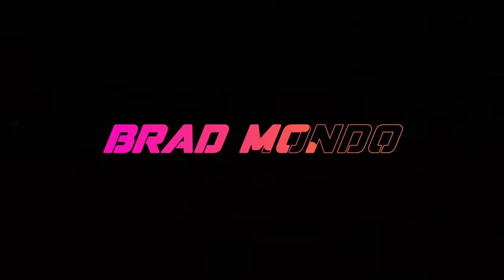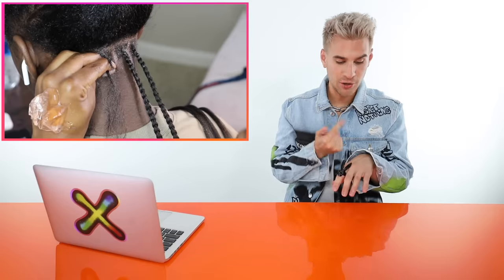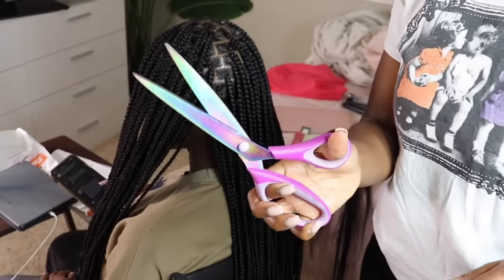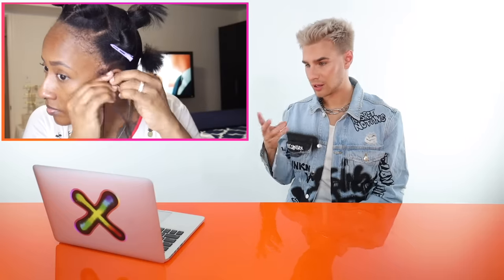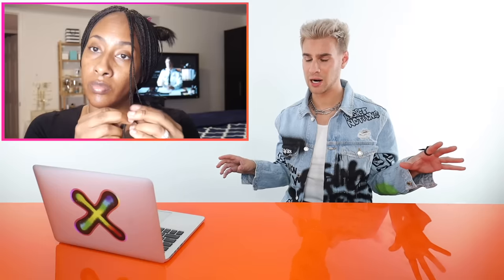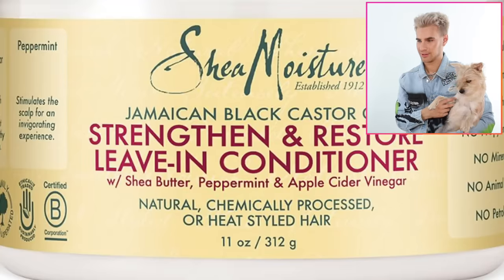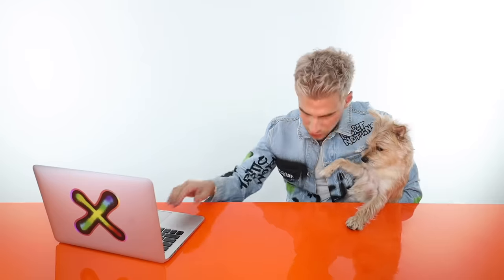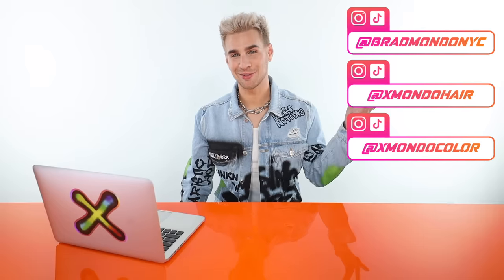Hairdresser Reacts To Box Braiding Videos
Hi Beautiful! Today we watch some people give themselves/ get box braids. I had so much fun learning about how this look is achieved!